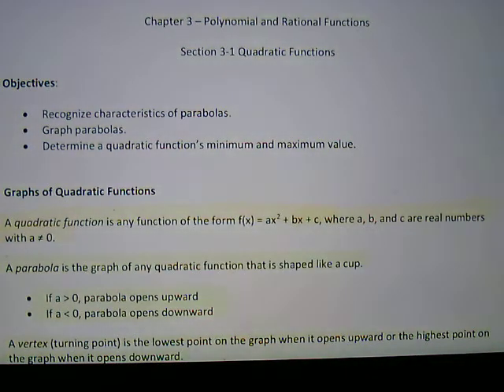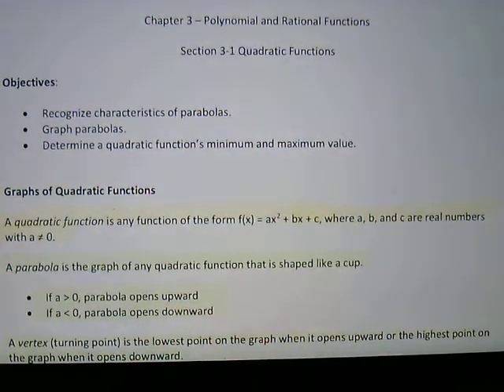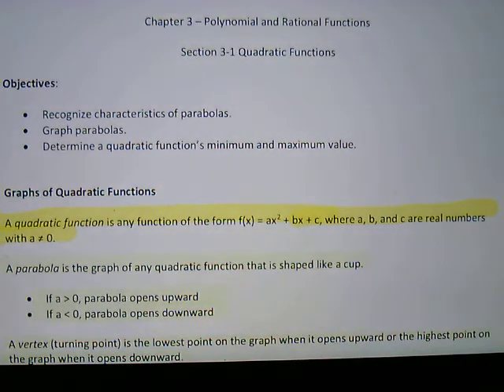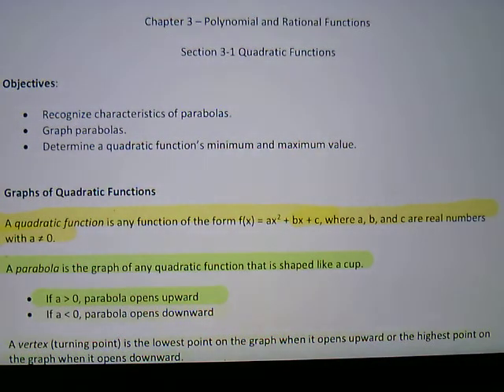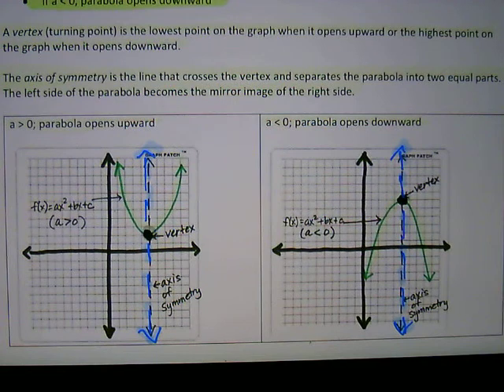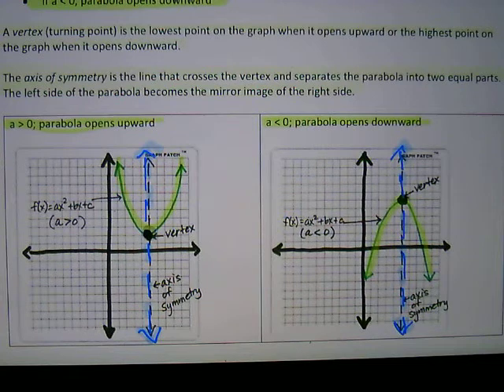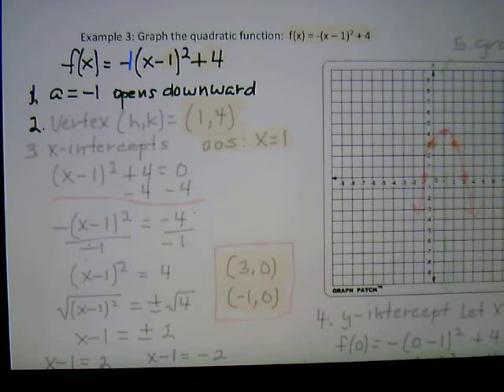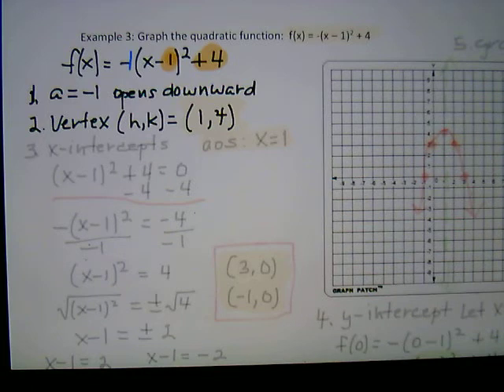College Algebra Sec. 07 Section 3-1 Quadratic Functions 10152020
This video covers Section 3.1 dealing with quadratic functions.